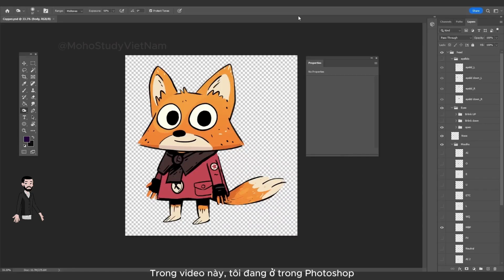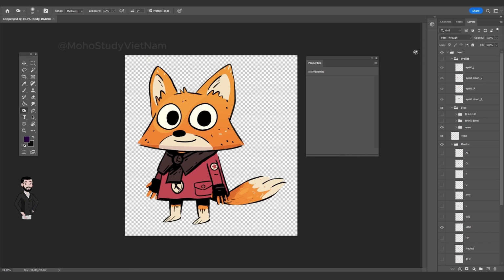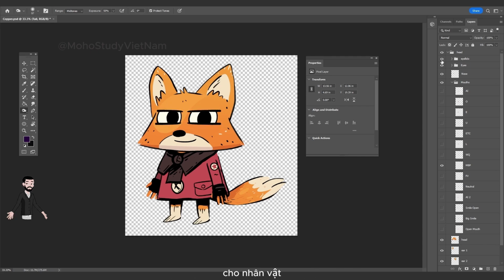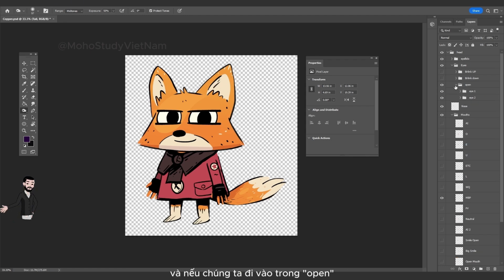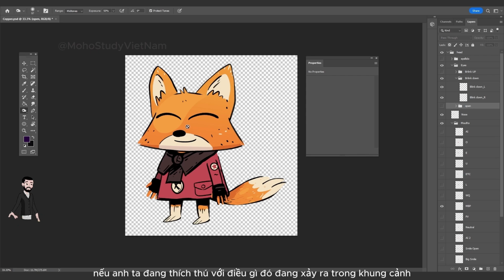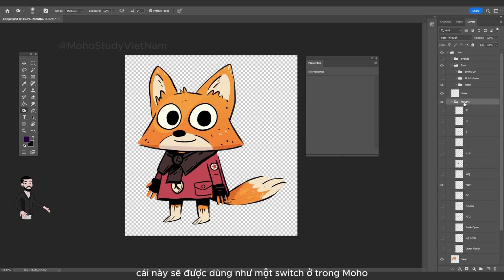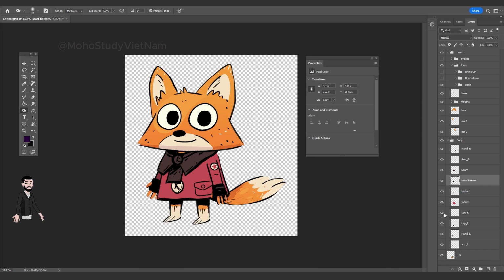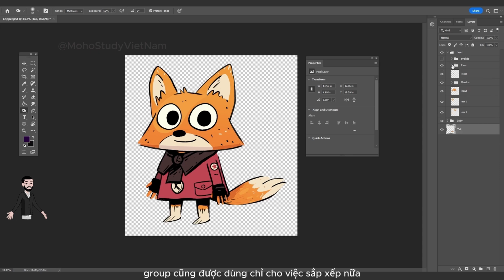05. Cách chuẩn bị bitmap trên Photoshop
Gian lận cơ bản với bitmap
Trong phần thứ hai, chúng tôi sẽ hướng dẫn bạn cách tạo con rối từ tệp Photoshop. Bạn sẽ học cách chuẩn bị hình minh họa, tạo một bộ xương cơ bản và thậm chí tạo lưới biến dạng và Smart Bones để tạo hoạt ảnh cho các biểu cảm một cách dễ dàng.